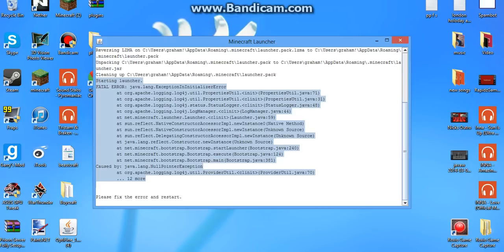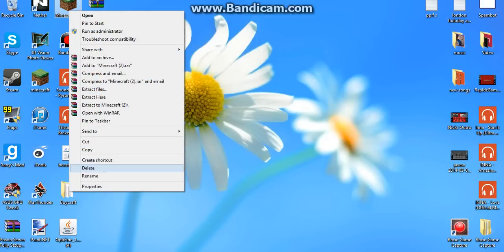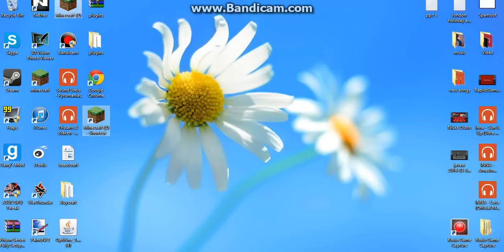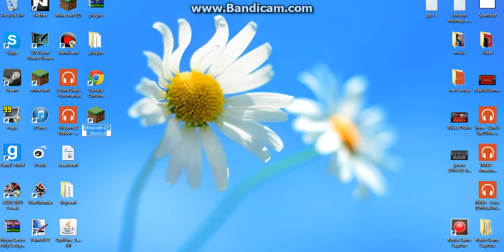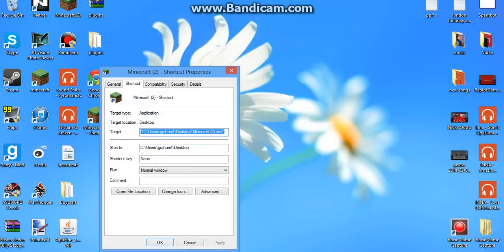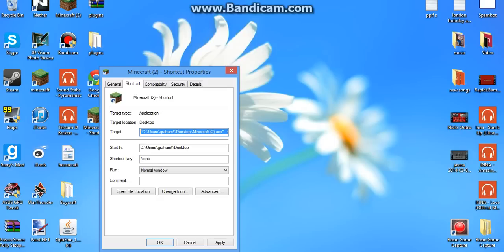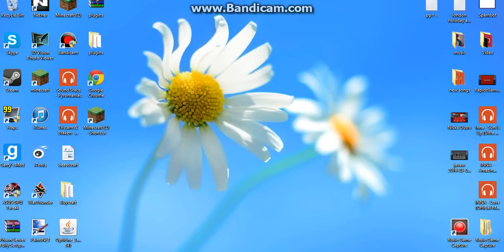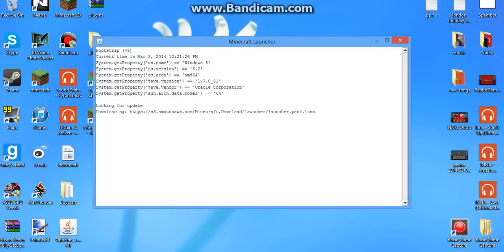how to fix FATAL ERROR: java.lang.ExceptionInInitializerError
what you need to put in: --workDir %ProgramData%\.minecraft
if use have a problem message me and ill have a look how to fix it and upload a video